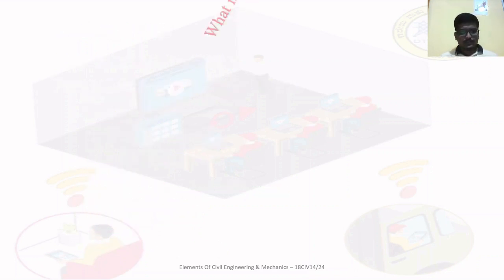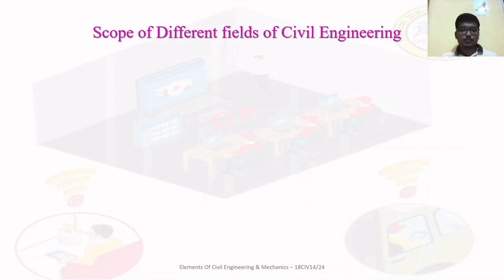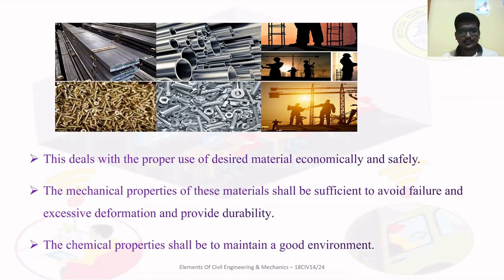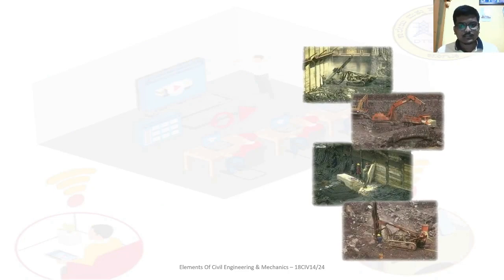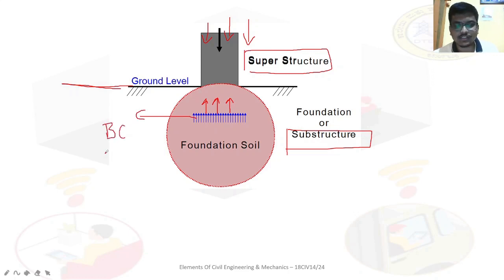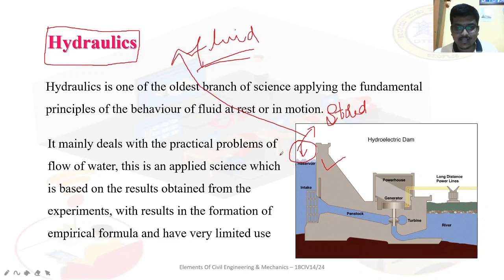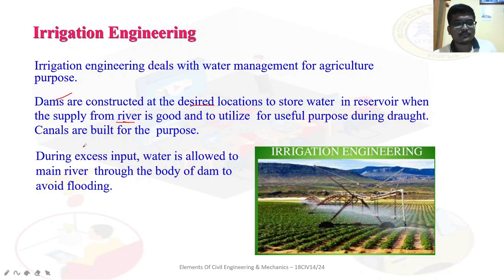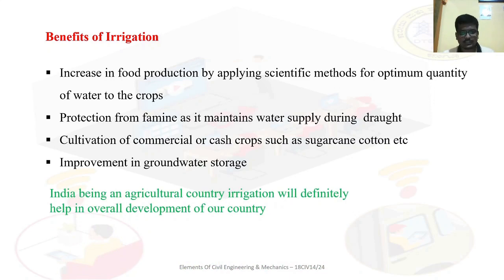Introduction to Elements Of Civil Engineering - 1, # VTU, 1st Year, Civil Engineering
VTU Syllabus,1st Sem, Civil Engineering.

Elements Of Civil Engineering & Mechanics(18CIV14)